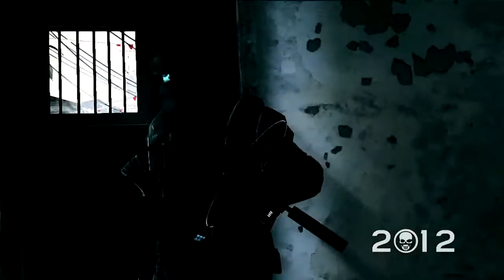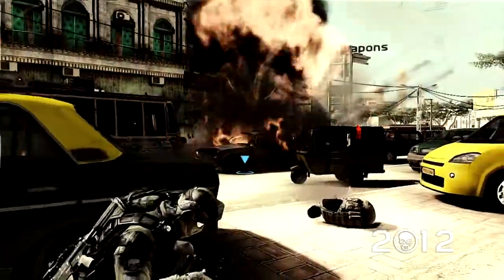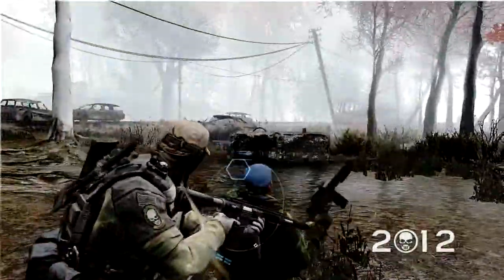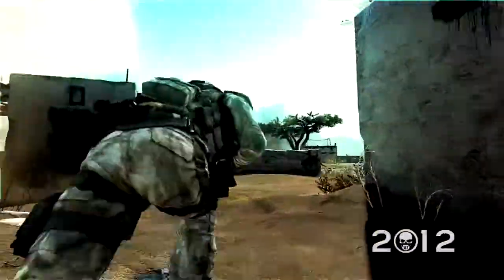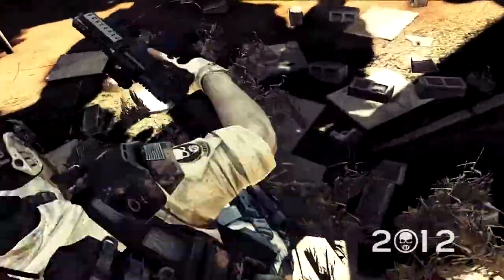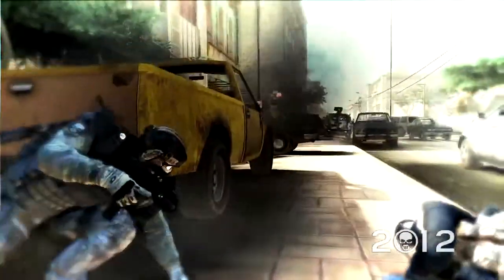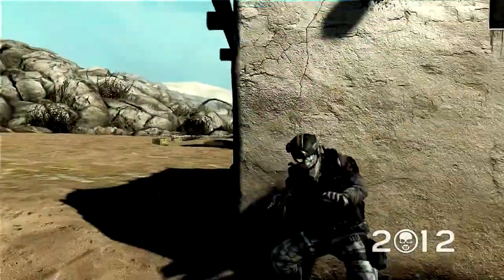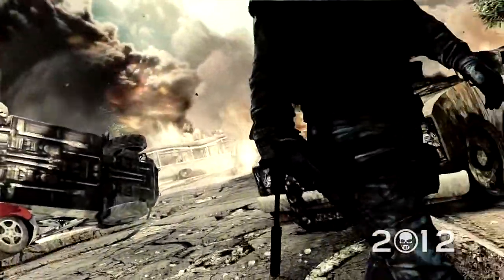Ghost Recon Future Soldier - Inside Recon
Pueden visitar nuestro sitio con la mejor Información sobre el mundo de los videojuegos

Síganos en Twitter para más información.

Vean todos nuestras Reseñas y tráilers en nuestro canal de youtube.